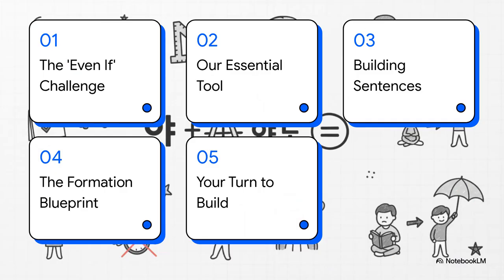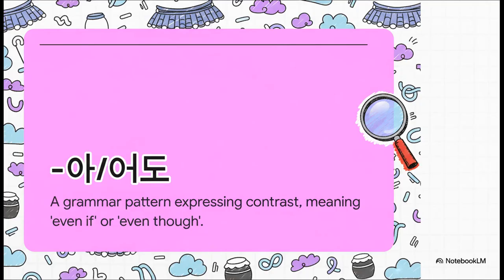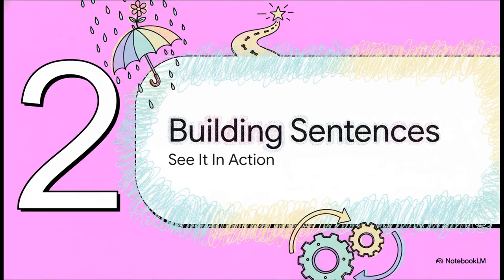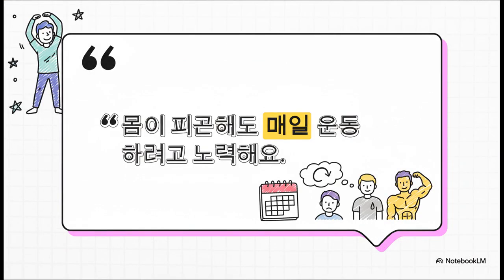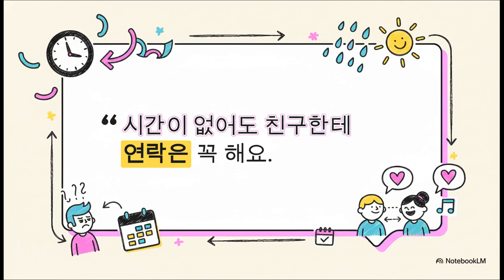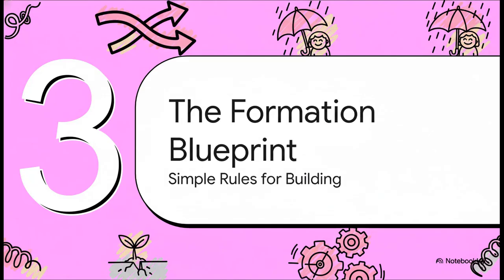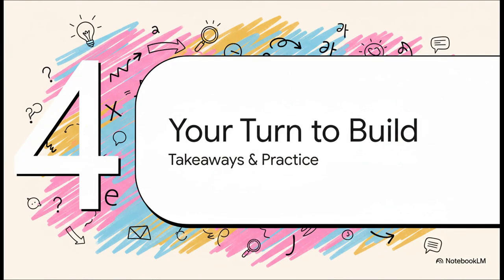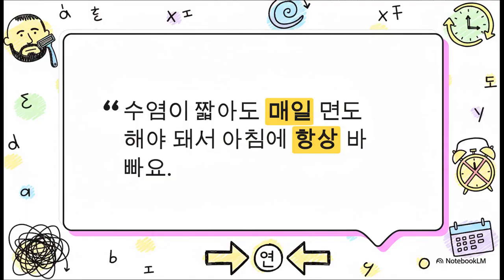🌸 Unit 5_Learn Korean Grammar | -아/어도 | Even if, Even though | Daily Korean Study(Intermediate)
[Daily Korean Study | 매일 5문장 한국어]
Lesson 5 | Intermediate Korean Grammar
Topic: -아/어도 — Even if, Even though

✏ [New Sentences]
1️⃣ 비가 안 와도 우산을 항상 챙겨요.
→ Even if it doesn’t rain, I always carry an umbrella.

2️⃣ 배가 안 고파도 점심은 꼭 먹어요.
→ Even if I’m not hungry, I always eat lunch.

3️⃣ 몸이 피곤해도 매일 운동하려고 노력해요.
→ Even though I’m tired, I try to exercise every day.

4️⃣ 시간이 없어도 친구한테 연락은 꼭 해요.
→ Even when I don’t have time, I make sure to contact my friends.

5️⃣ 날씨가 더워도 따뜻한 커피를 마셔요.
→ Even if it’s hot, I drink hot coffee.

💡 Grammar Pattern:
-아/어도 (even if, even though)

This pattern expresses contrast or persistence — showing that the result remains the same despite a condition or obstacle.
It’s equivalent to “even if” or “even though” in English.

⨊ Formation Rules:
1️⃣ Verb/Adjective stem + -아/어도
2️⃣ Use -아도 after stems with ㅏ or ㅗ.
3️⃣ Use -어도 after other vowels or consonants.
4️⃣ Use -해도 for 하다 verbs.

Examples:

피곤해도 운동해요. → Even if I’m tired, I exercise.

시간이 없어도 전화해요. → Even if I don’t have time, I call.

더워도 커피를 마셔요. → Even if it’s hot, I drink coffee.

🌸 Key Points:
• Expresses that the outcome remains unchanged despite the situation.
• Often contrasts expectation vs. reality.
• Frequently used in spoken Korean — polite and natural.
• Commonly used to express determination, habit, or tolerance.

🟢 Practice Tip:
Think of something you still do even when it’s hard — that’s when “-아/어도” fits naturally!

🧩 Example:
수염이 짧아도 매일 면도해야 돼서 아침에 항상 바빠요.
→ Even though my beard is short, I have to shave every day, so mornings are always busy.

🎧 Final Message
당신의 목소리가 학습의 열쇠입니다!
Your voice is the key to learning!